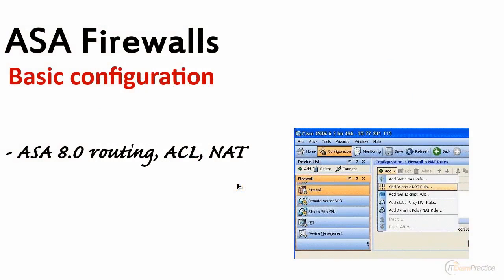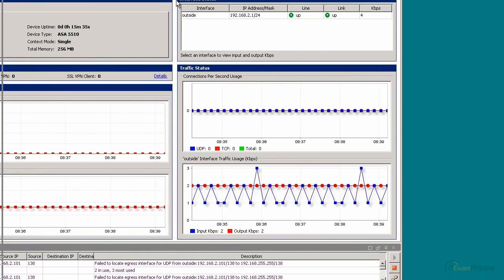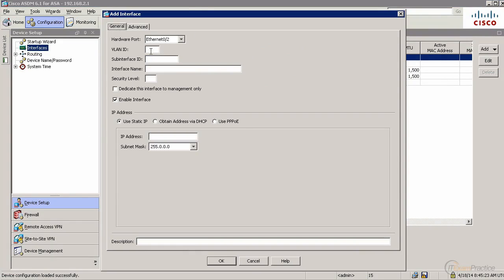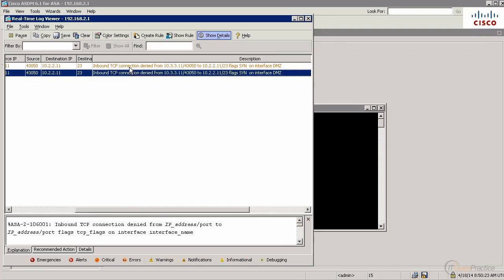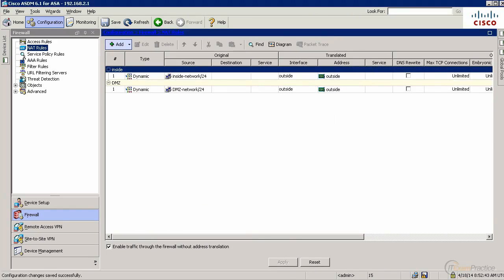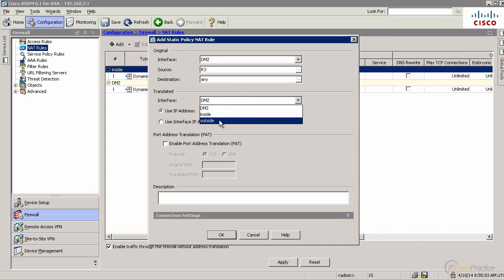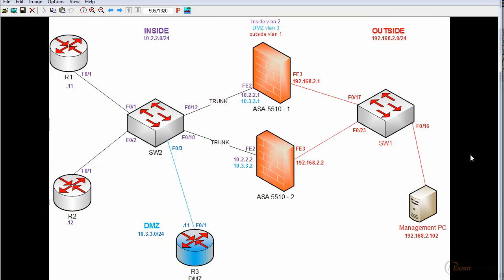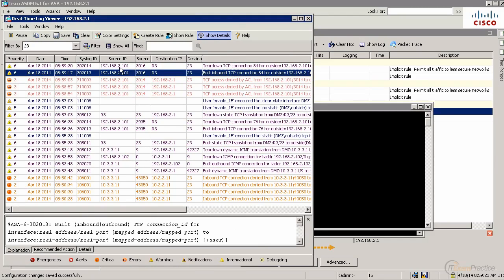6 Basic ASA coniguration pre 8 2 NAT, ACL, Routing, DMZ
CCNA Security
Chap 4. ASA Firewalls - real world labs